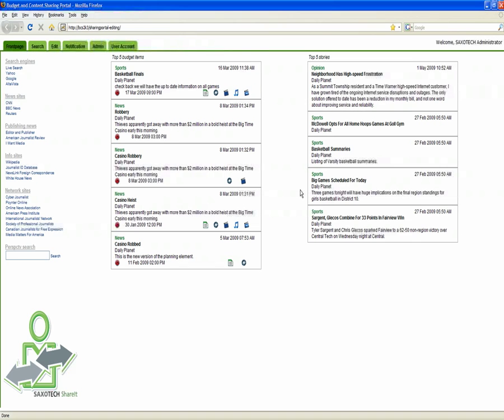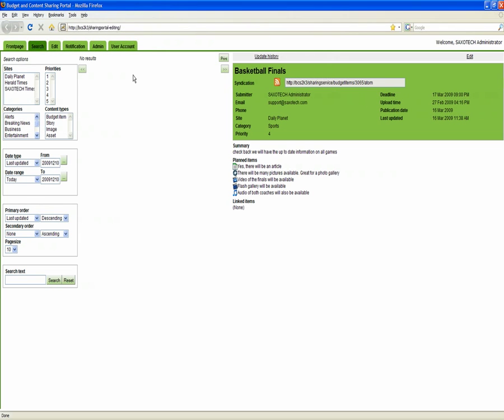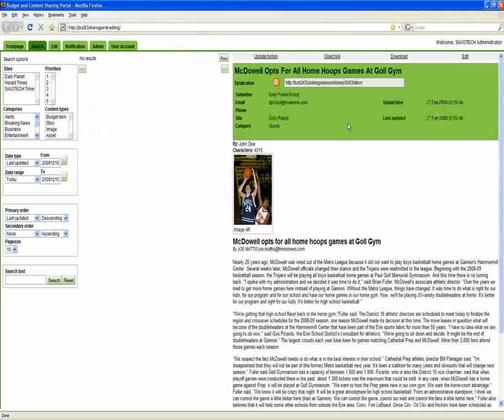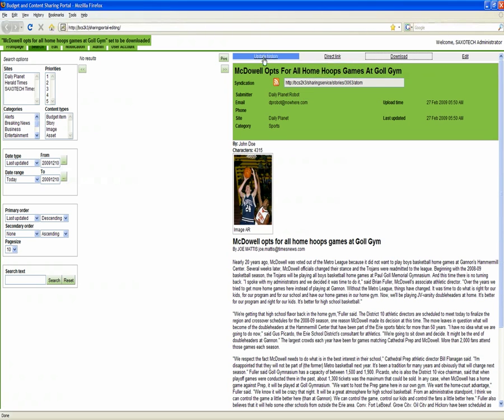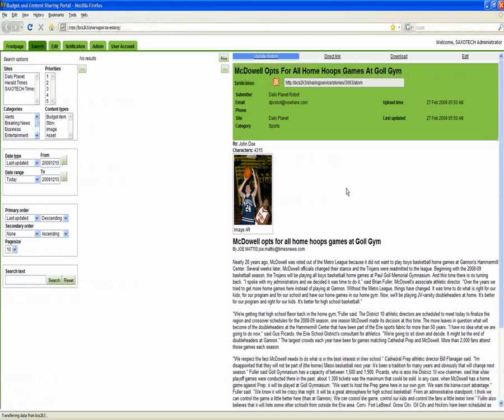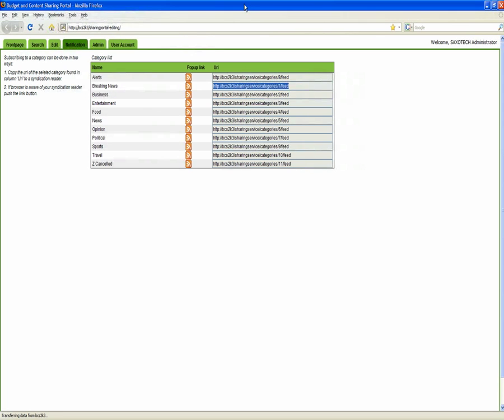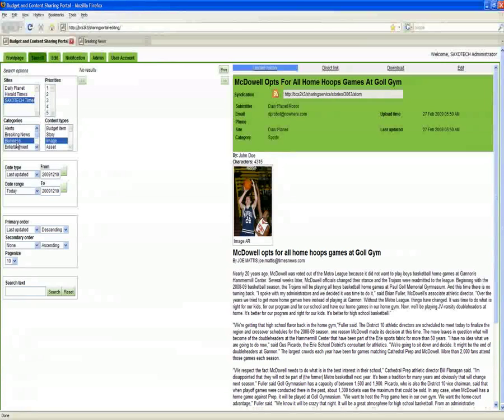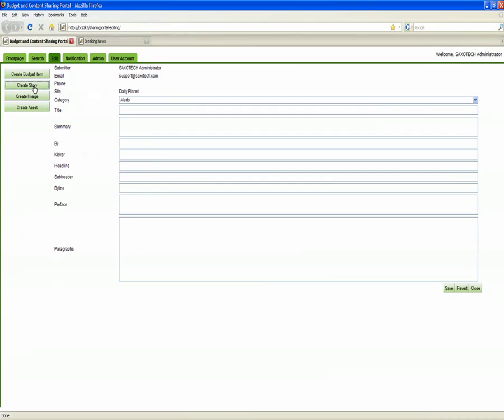InterConnect.mov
Interconnect Application